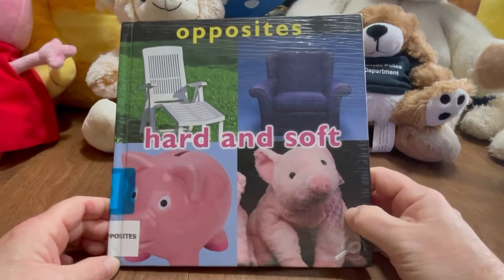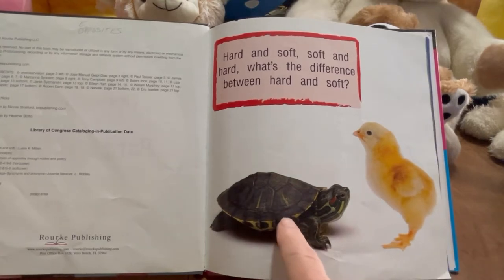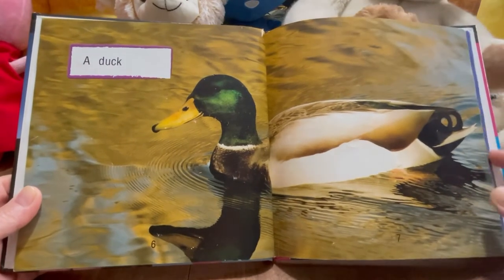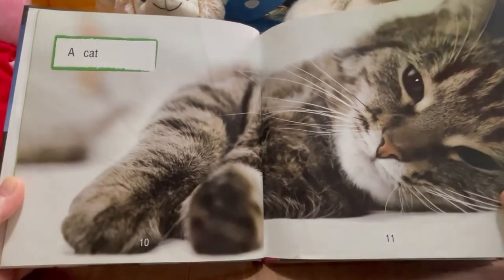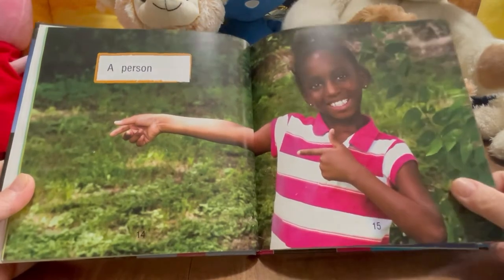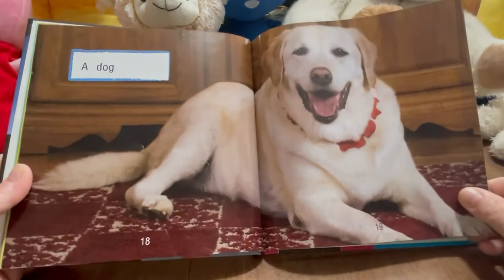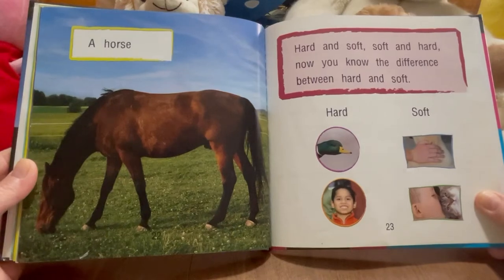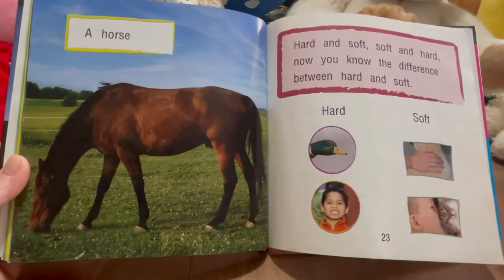Opposite’s Hard and Soft by Luana K. Mitten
Books for children, Bedtime stories, Books for preschoolers, Children’s books read aloud